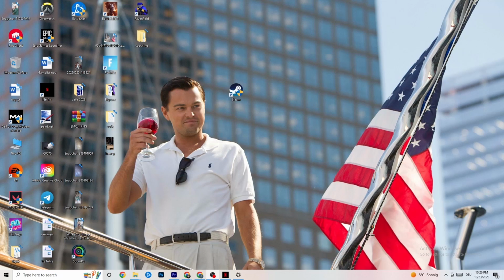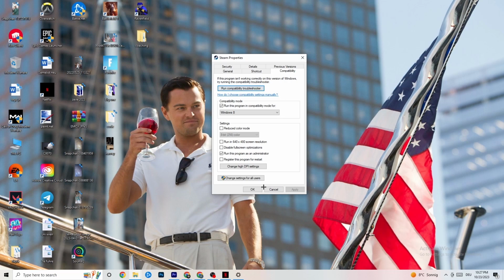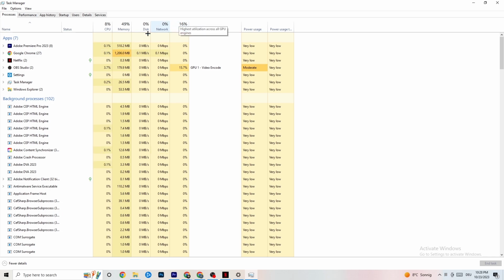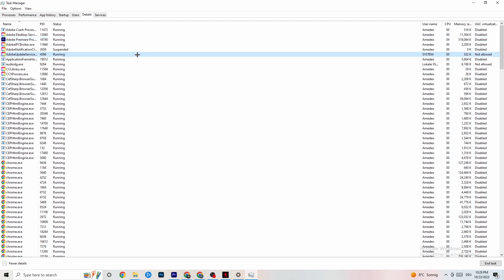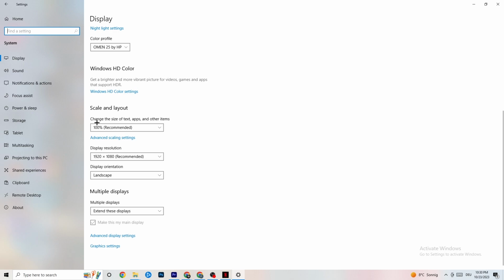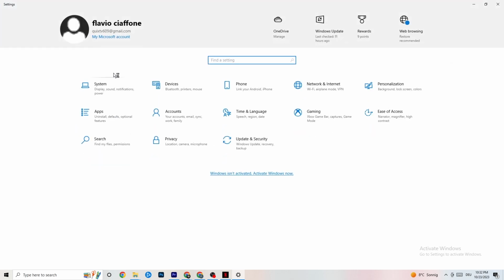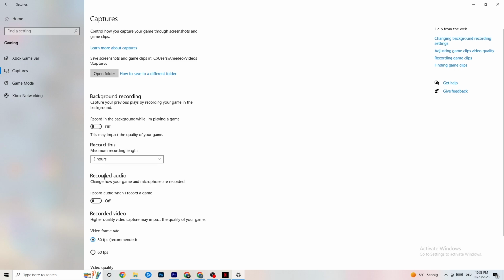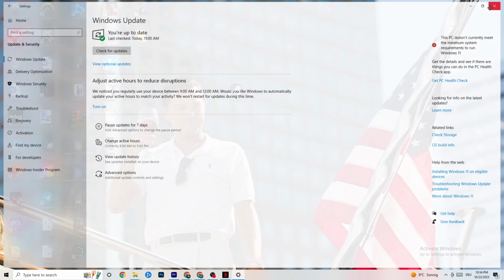Middle Earth - How To Fix Middle Earth Crash on Startup